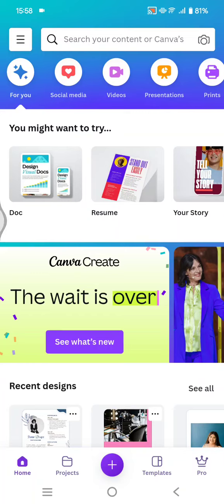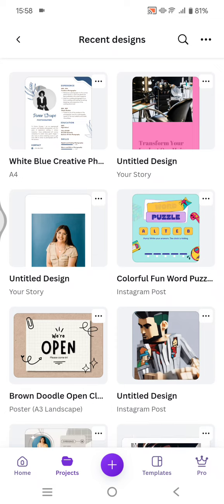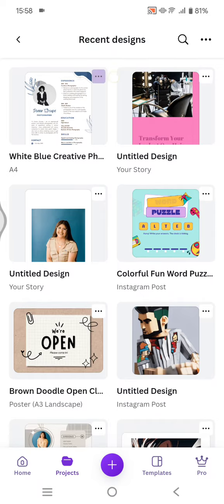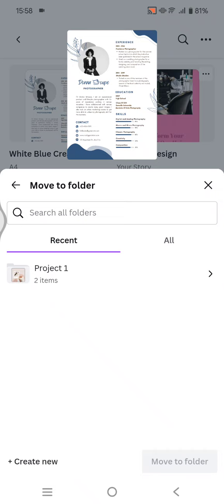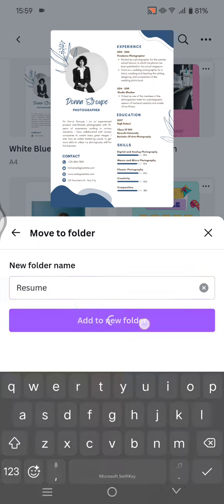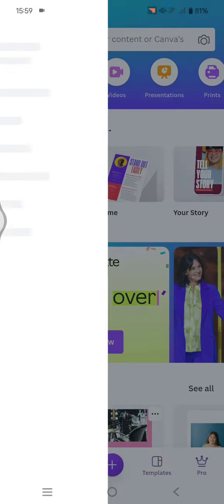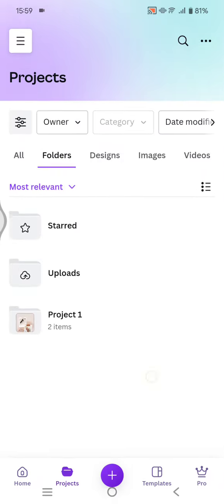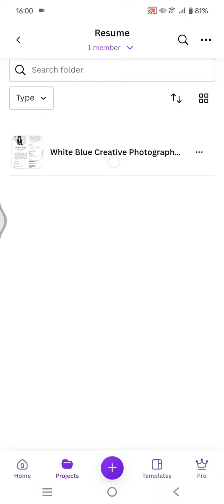✅ MASTERCLASS: Quick Steps to Move Projects to a Folder in Canva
Here's a quick step on how you can move projects to Canva folders